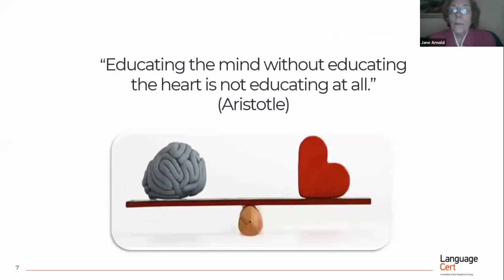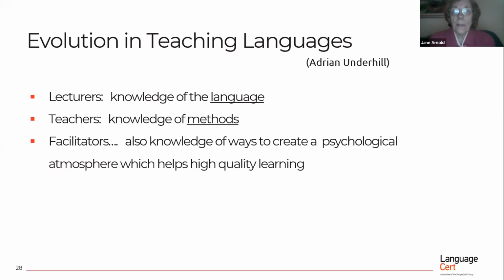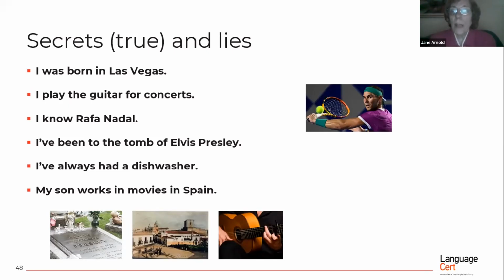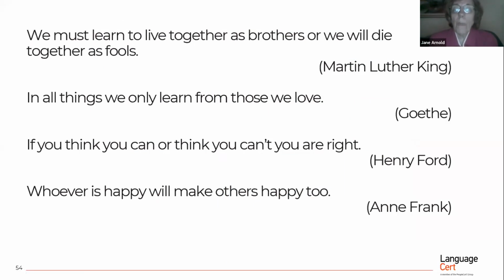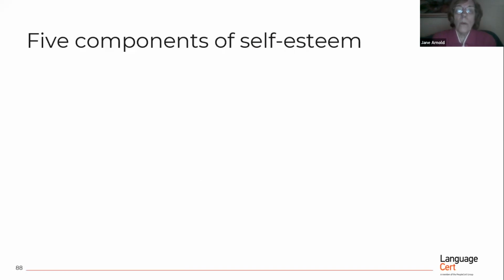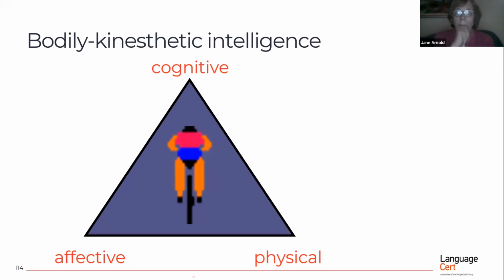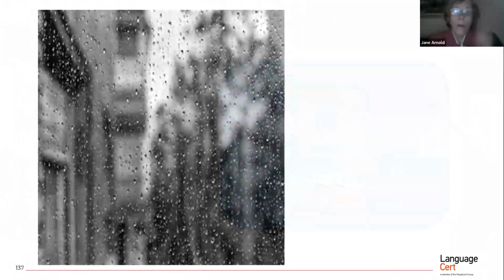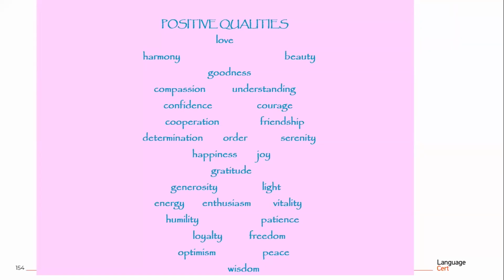Cultivating a Culture of Care in Language Education - Prof. Jane Arnold 1/3/2023)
Are you interested in delving into the nuances of care-focused education?
Are you looking for ideas on the notion of care, care demonstration, and connectedness in your educational context?
Then watch this video with Prof. Jane Arnold, discussing the 'Affect in Language Learning', which will help you:
       • breathe new life into your classroom
       • meet the challenges of a shifting educational landscape
Prof. Jane Arnold Jane Arnold was a Full Professor of English Language Teaching Methodology at the University of Seville, Spain. She has numerous publications and is on advisory boards for language teaching organisations and publishers. Her main research area is the affective domain of language learning and teaching.